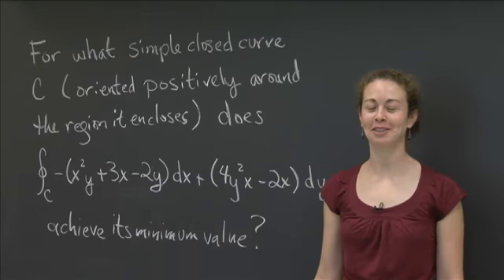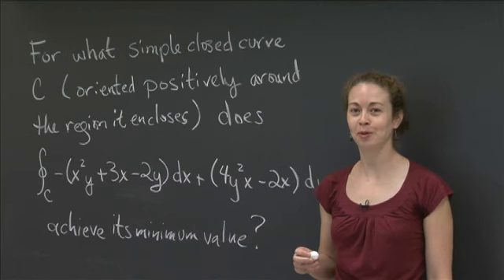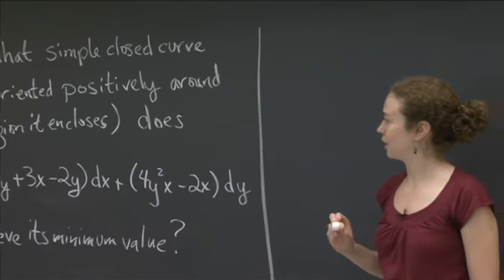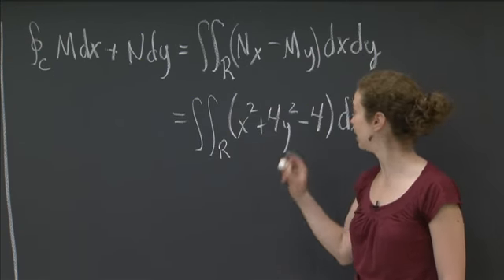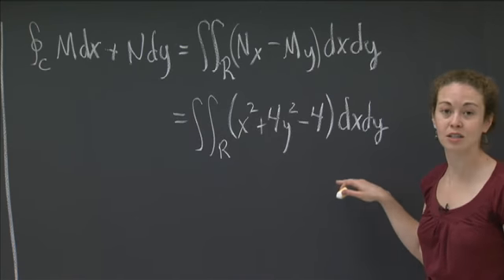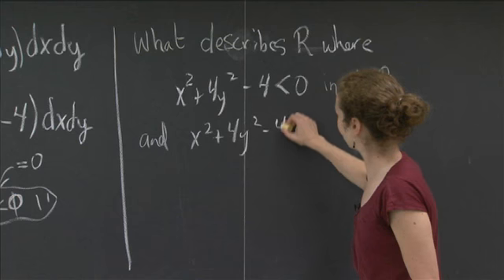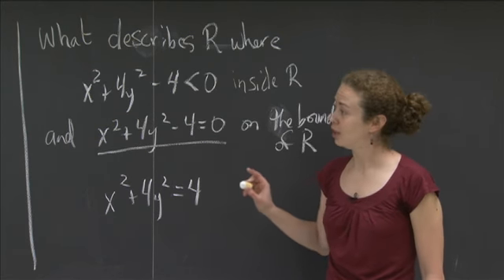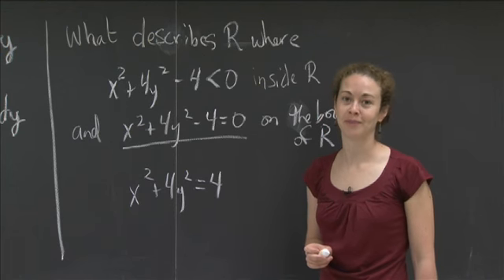Application of Green's theorem | MIT 18.02SC Multivariable Calculus, Fall 2010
Application of Green's theorem